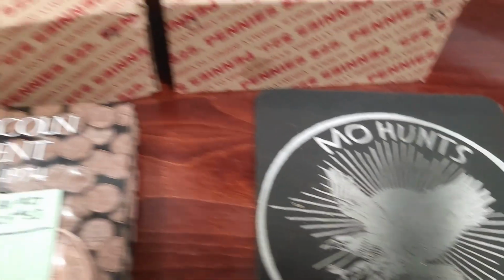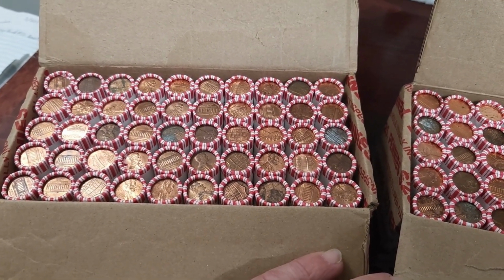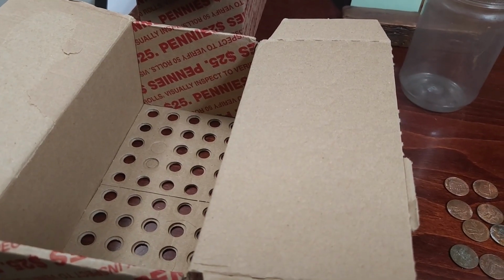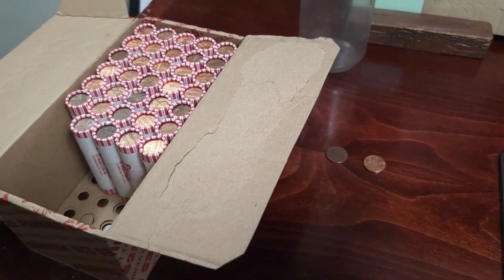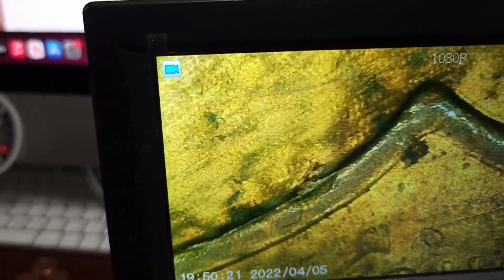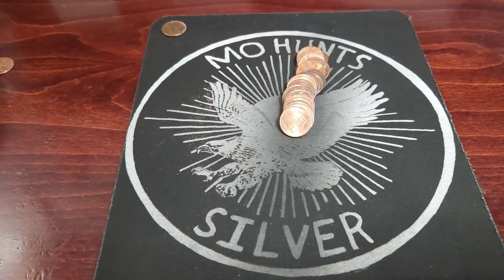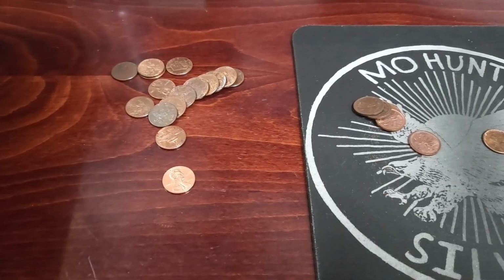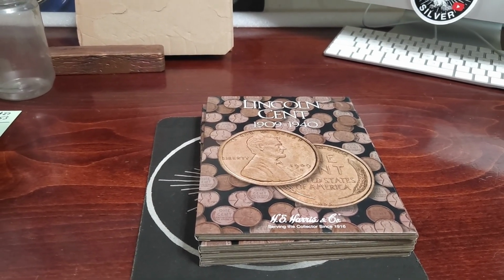Where Is The COPPER?! This one was rough. Penny Hunt & Fill #27